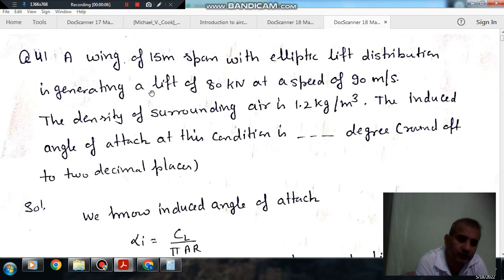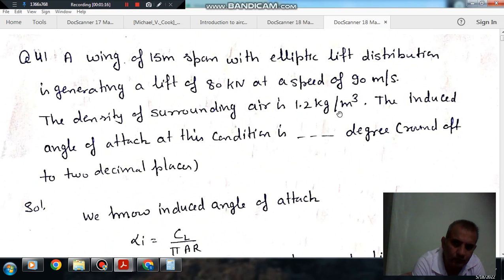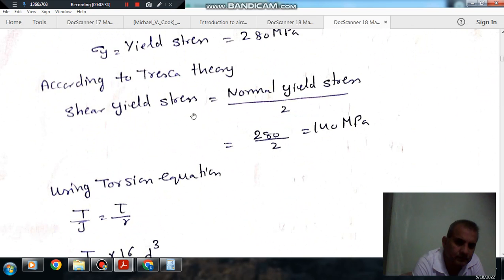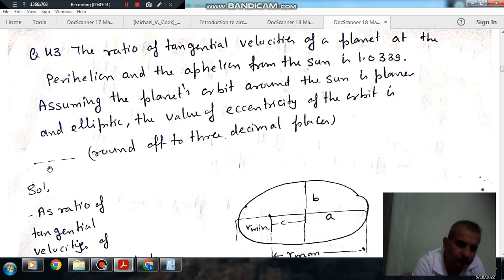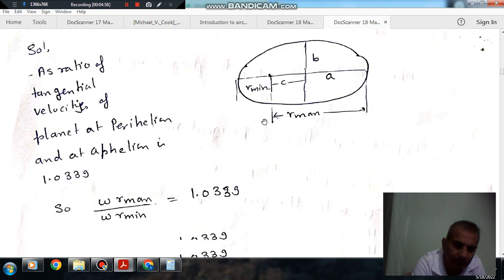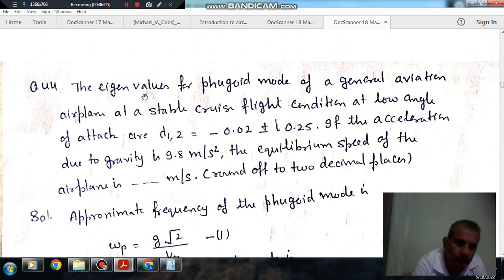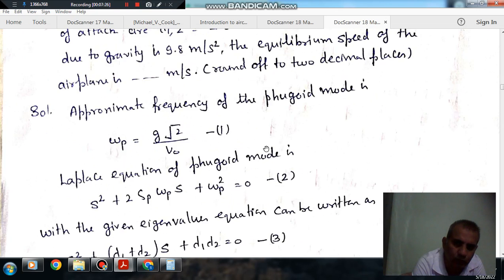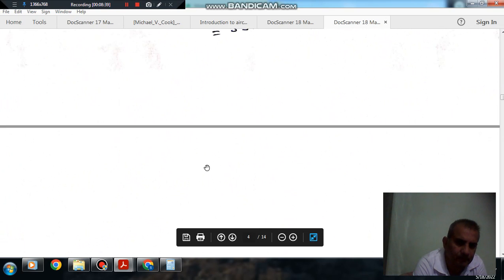gate 2020 Aerospace Engineering (AE) solution (Q41 to Q44)